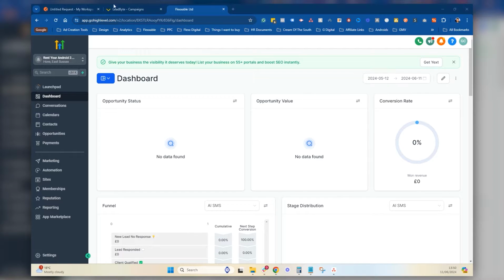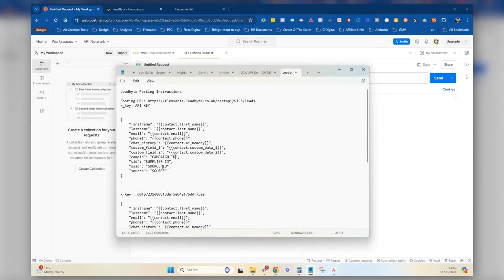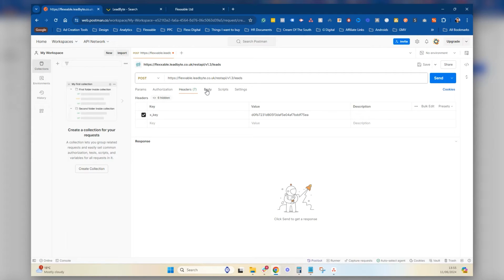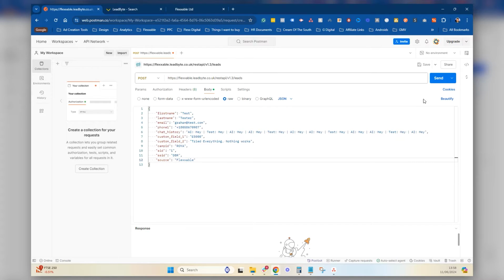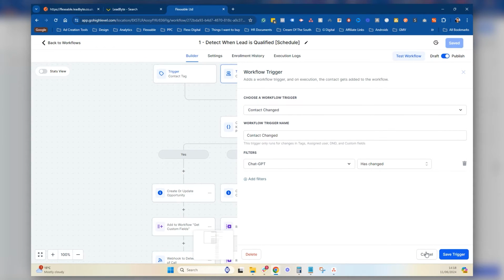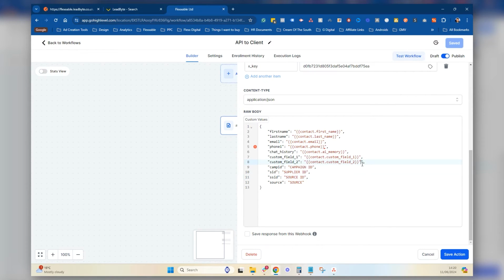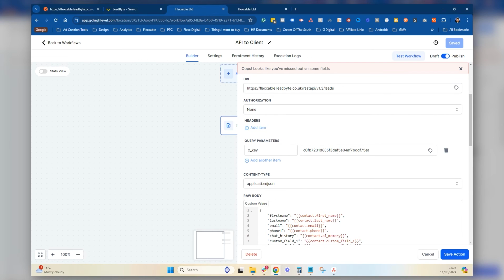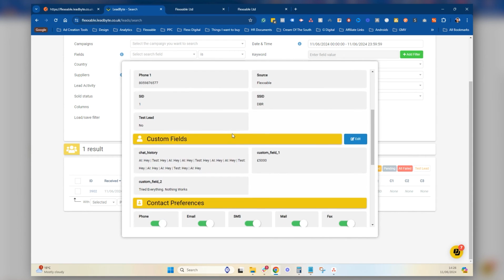How To API Leads Into Your Clients CRM 🤓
In this video, I am showing you how to API leads from Go HighLevel to your Client's CRM. This can really help if your client has a dedicated CRM they are using and wants the leads live transferred to their sales team so they can hit them quickly.

This can help boost conversion rates and help with reporting when sending your leads to a clients CRM via API.

I show you exactly how to API leads from HighLevel into a software called LeadByte and also I give you a tutorial on how to use the Postman website. This is a great free tool to test your APIs easily.

Want a way to leave the job that you hate and gain financial freedom for you and your family?